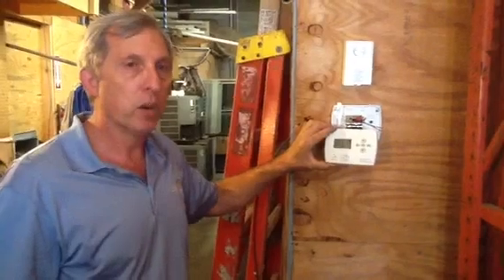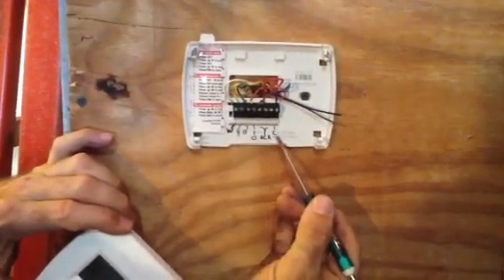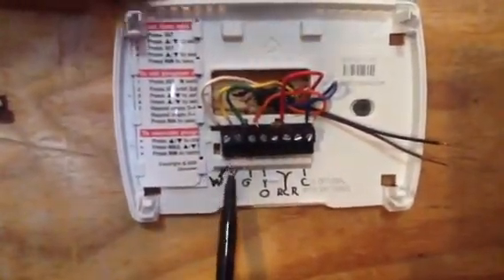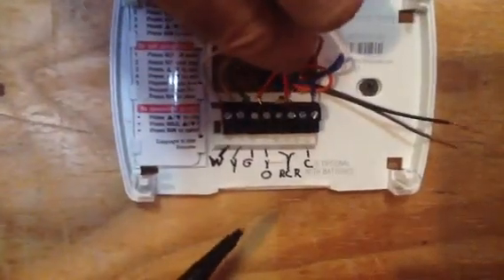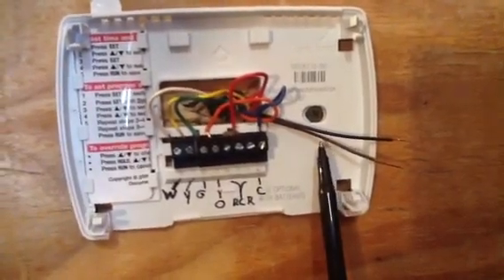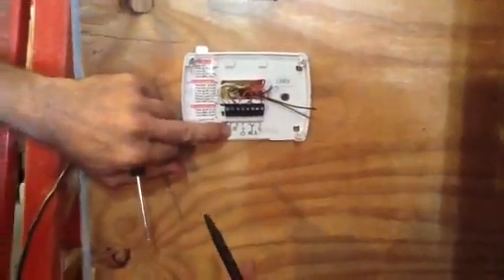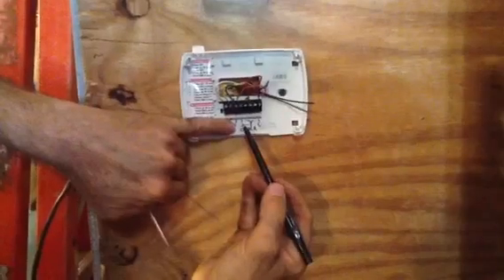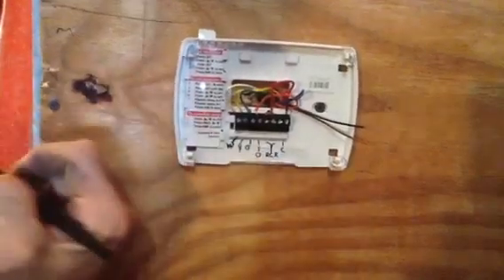Thermostat Wiring Made Simple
Explaining to home owners or do-it-yourselfer's about thermostat wiring. A step by process made easy to understand Air conditioning Thermostats. This is a show and tell video, I  am showing what each white wire is a heat call yellow wire is the compressor, green wire is the indoor air handler fan, orange wire is the reversing valve, red wire is hot wire coming from transformer blue wire is common.

- David